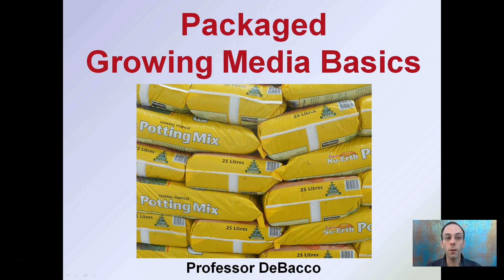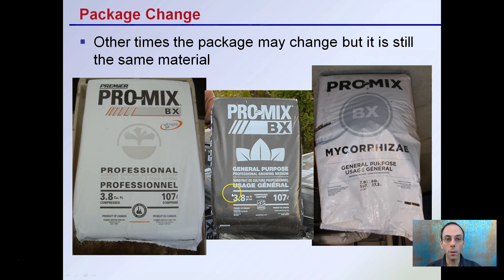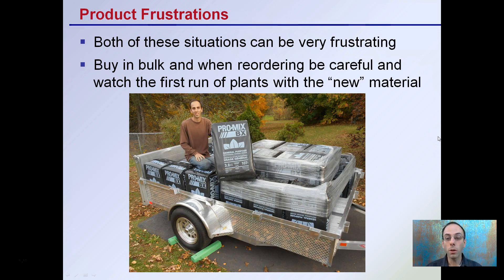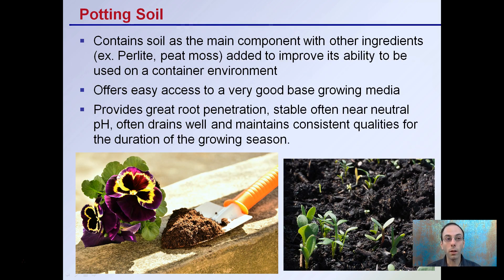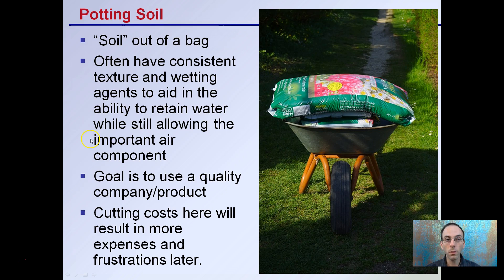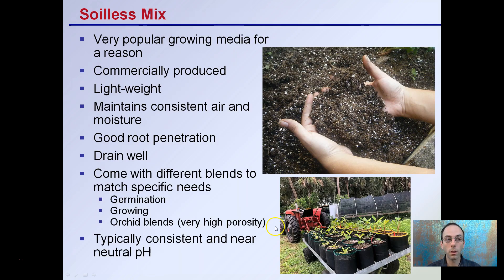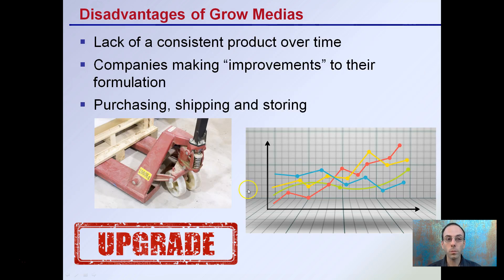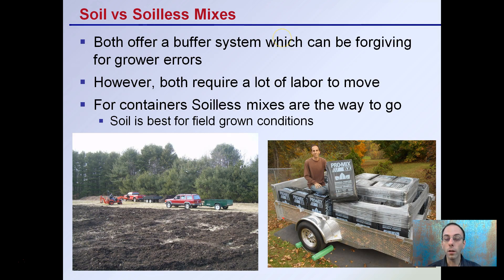Packaged Growing Media Basics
Packaged Mixes
Easy buy in large quantities and use efficiency
Typically are sterilized
Often contain wetting agents
Can be purchased to match specific growing conditions

*Be warned*, the package may stay the same, but the soil-less media components (or %) may change unexpectedly

Other times the package may change but it is still the same material

Potting Soil
Contains soil as the main component with other ingredients (ex. Perlite, peat moss) added to improve its ability to be used on a container environment

Soilless Mix
Very popular growing media for a reason since it is very grower friendly.

Helpful “Review Sheets” to use while you watch the video can be found at…

“Review Sheets with Answers” so you can check your understanding can be found at…

*Full work cited for "Packaged Growing Media Basics" can be viewed